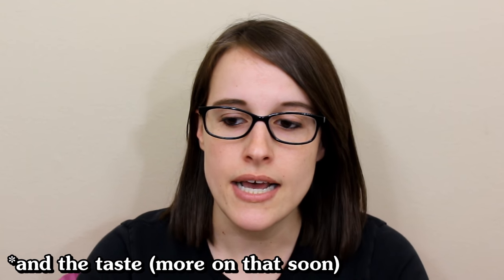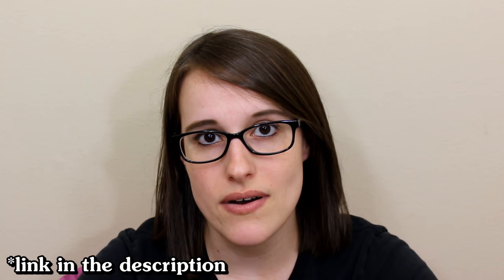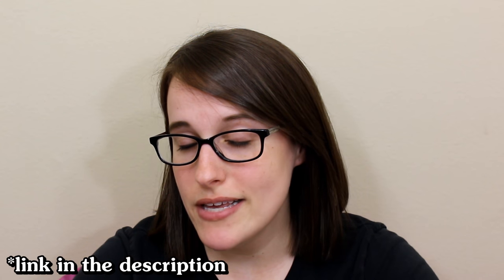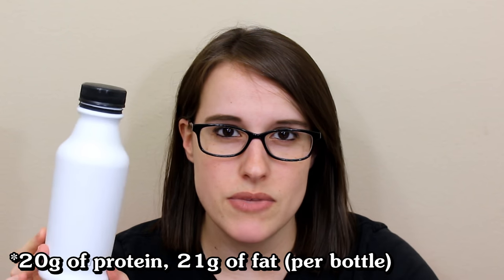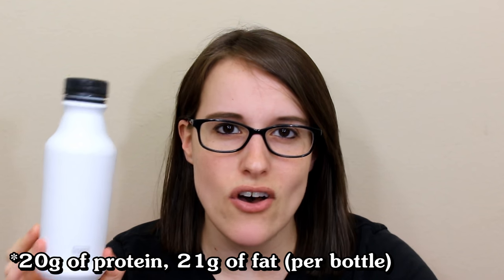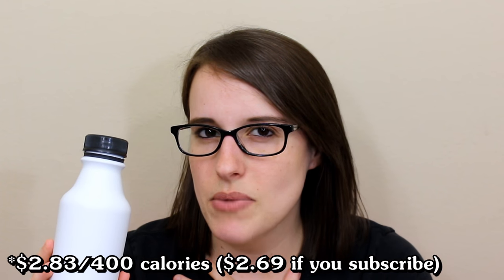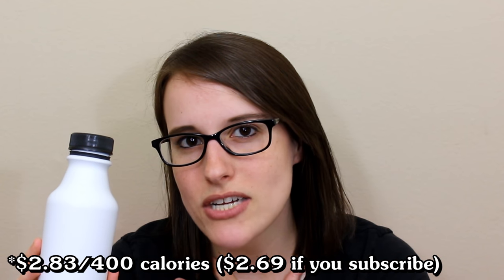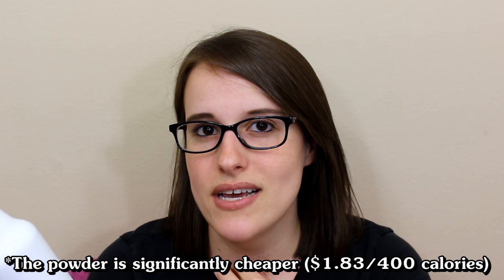Soylent Review (Drink, Coffiest, and Bar)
A vegan, pro-gmo product? Here I review three Soylent products: Drink, Coffiest, and Bar.

*References*